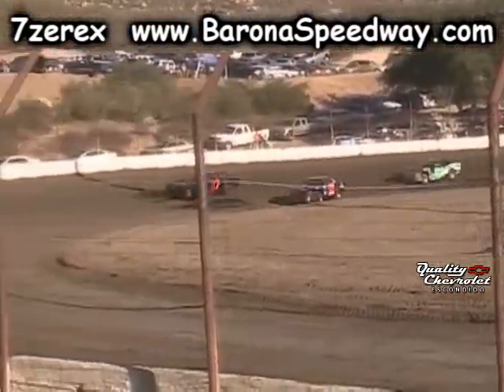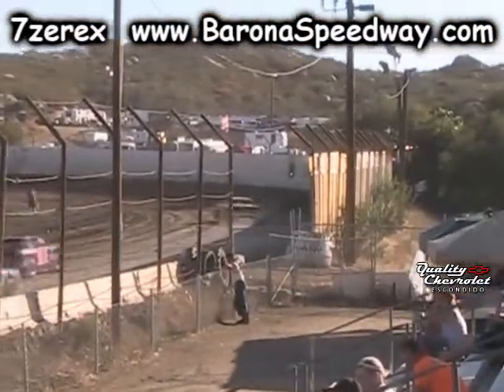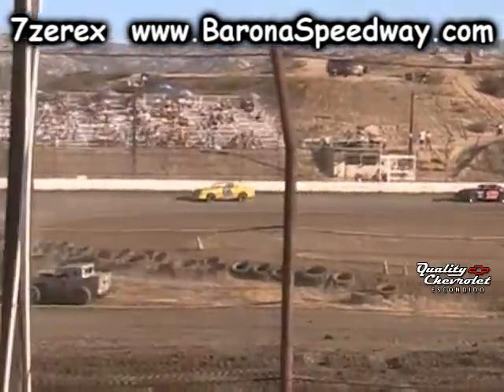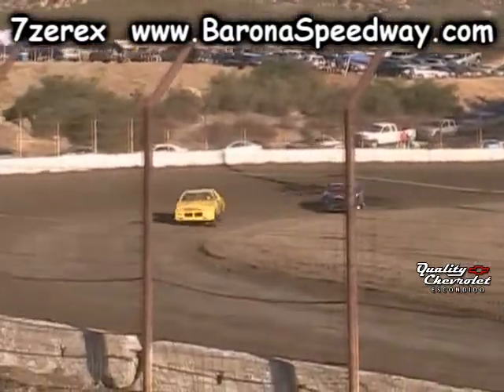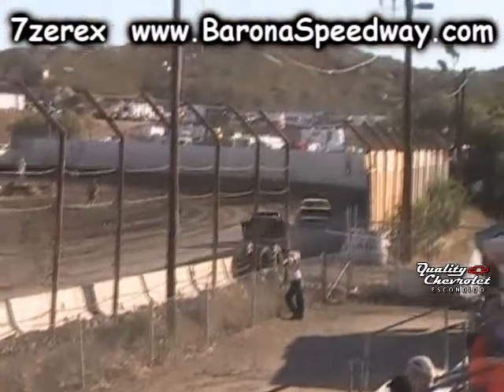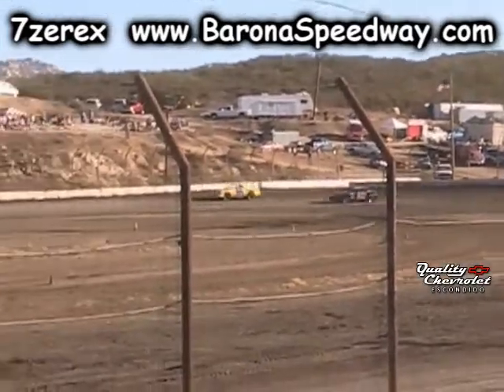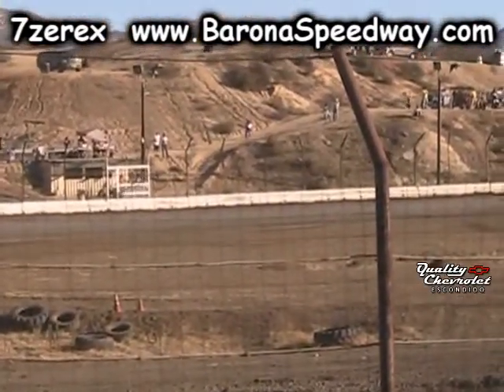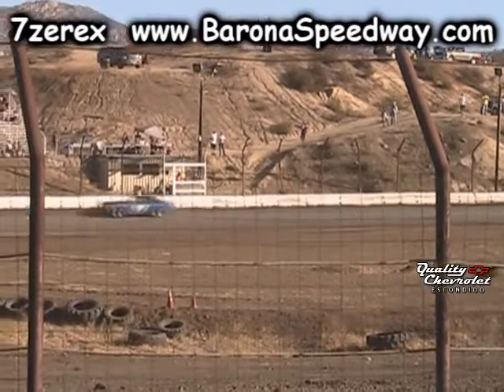Street Stock Heat 2 Barona Speedway 8-16-2014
Street Stock Heat 2 Barona Speedway winner 65 Bruce Hartsuyker